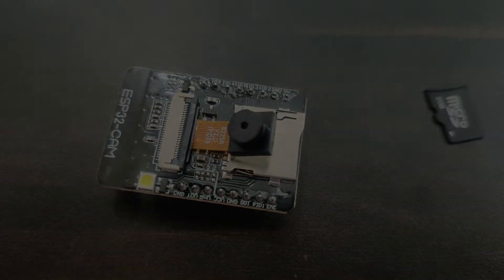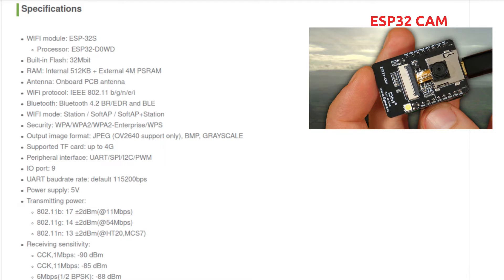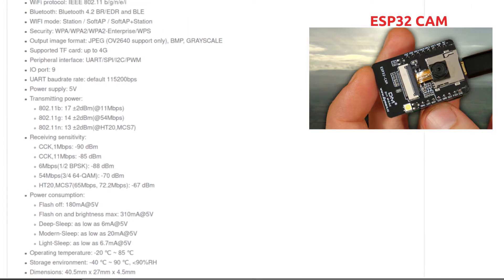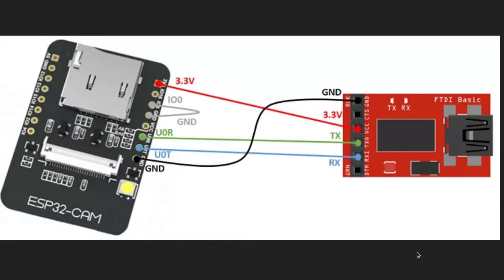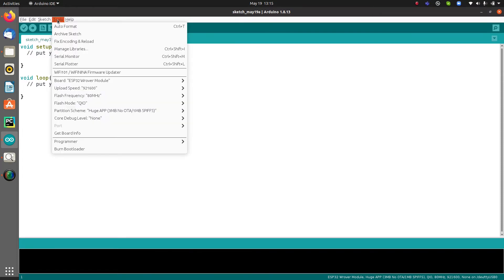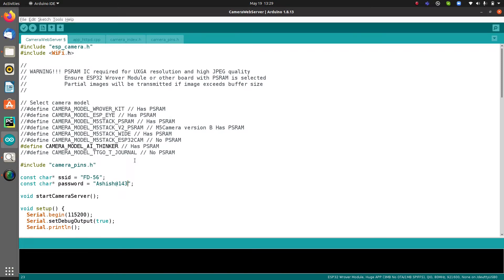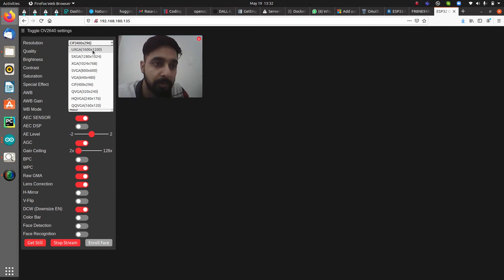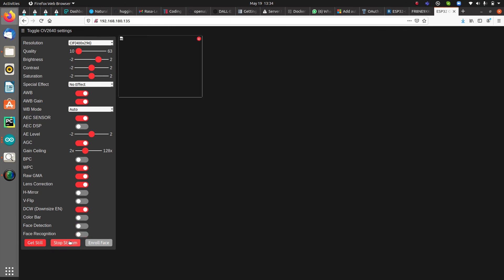ESP32-CAM Video Streaming and Face Recognition with Arduino | INNOVATE YOURSELF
- What is ESP32 Cam?
- What are the specifications of ESP32 Cam?
- How to Interface ESP32 cam with FTDI232 (USB to UART TTL)
- How to upload code to ESP32 cam
- How to access the live server to perform live streaming, face detection and face recognition.

1. Python Programming
2. Machine Learning
3. Artificial Intelligence
4. Rasa chatbot
5. Internet of things
6. Embedded Programming
7. C programming
8. Web development with python
9. Augmented Reality